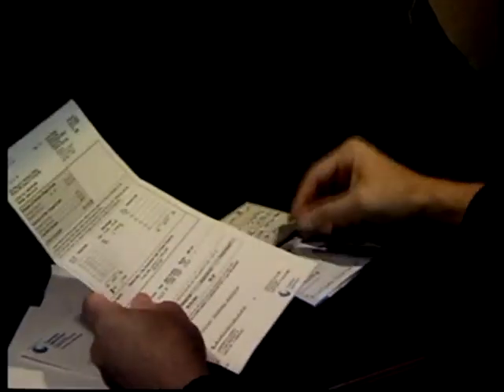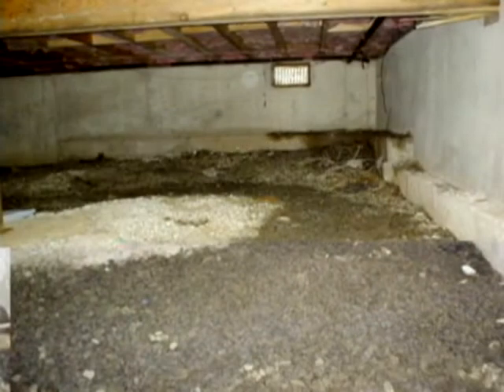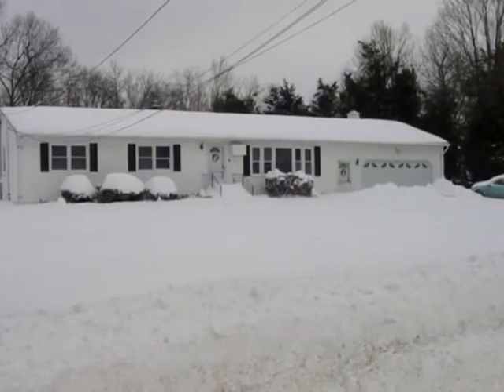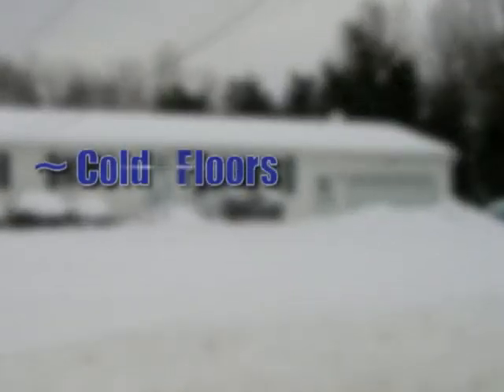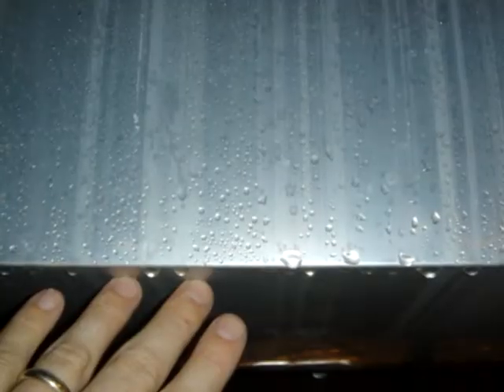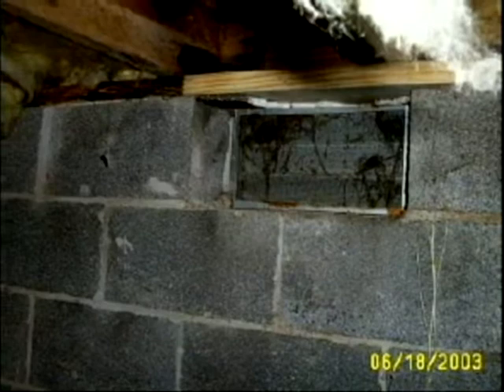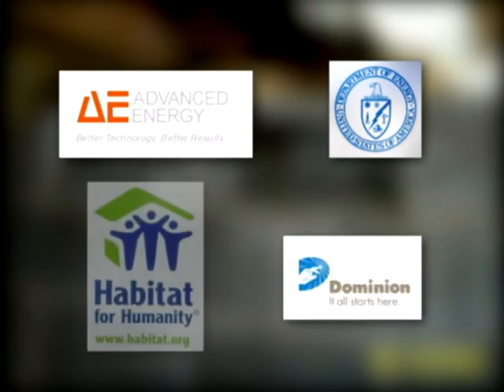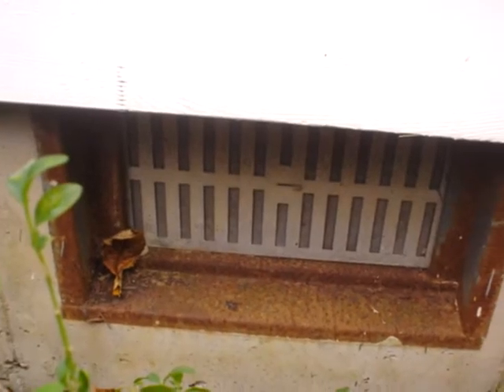Energy penalties of a damp crawl space in Indiana Crawl Space Encapsulation with CleanSpace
Americrawl Inc. shows the energy penalties of having a damp crawl space.  Americrawl Inc. in Indianapolis services basements, crawlspaces & foundations. Providing basement waterproofing, crawl space encapsulation and foundation underpinning and wall anchors.